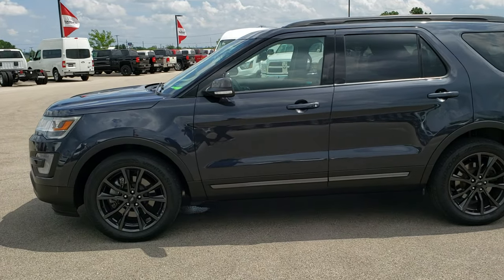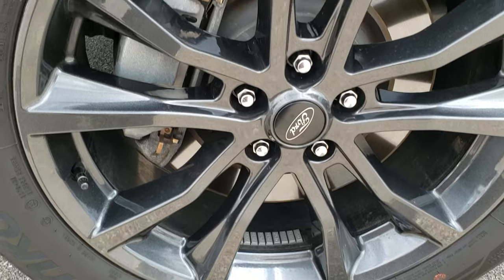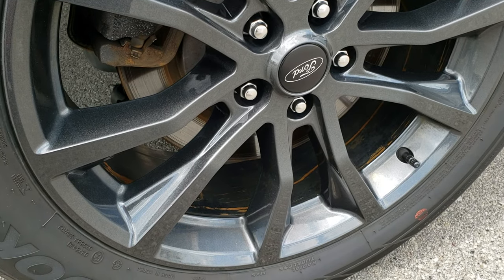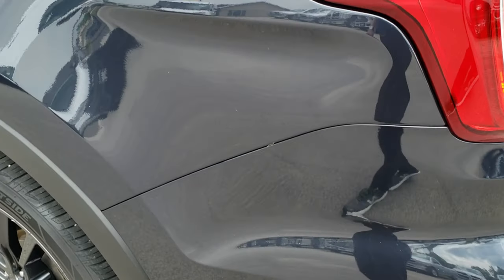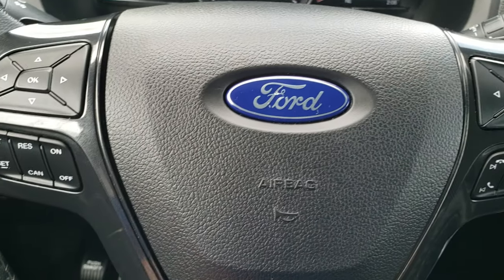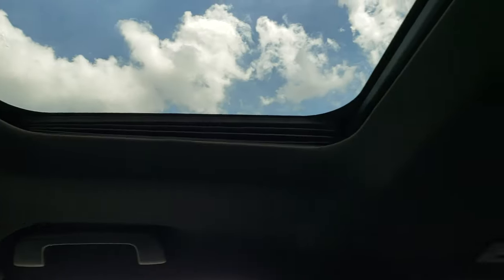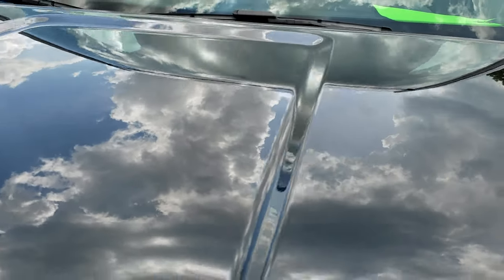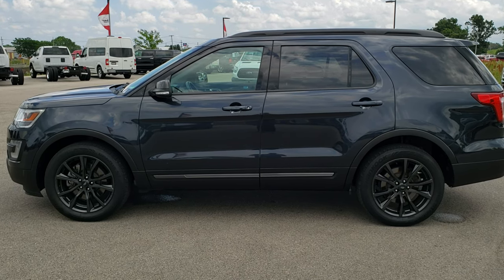2017 FORD EXPLORER XLT SMOKED QUARTZ METALLIC FOND DU LAC WISCONSIN SOLD! 9T351A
2017 FORD EXPLORER XLT 4WD IN SMOKED QUART METALLIC.

2017 FORD EXPLORER XLT 4WD IN SMOKED QUART METALLIC.

STOCK: 9T351A
PRICE: $32,499
MILES: 21,363
MAKE: FORD
MODEL: EXPLORER
VIN: 1FM5K8D87HGE34851
LOCATION: FOND DU LAC OSHKOSH WISCONSIN, 54937 TRUCKS ON 41

1 OWNER! CLEAN TITLE HISTORY! 3.5 Liter V6 DOHC Engine with E85 Capabilities, 290 Horsepower, XLT Package, 4WD 4x4 Four Wheel Drive, Automatic Transmission Center Console Shifter, 6 Speed Automatic Transmission with Optional Manual Tap Shift, Rapid Spec 4WD with 4 Terrain Settings, Factory GPS Navigation System, Power Panoramic Vista Roof Sunroof Moonroof Sun Roof Moon Roof, Reverse Backup Camera Rearview Camera, Dual Rear Exhaust, Blind Spot Monitoring with Rear Cross-Path Detection, Dual Power Heated Seats, Non Smoker, Dark Charcoal Leather Seats, Gray Leather Seats, Suede and Leathers Seats, 2nd Row Bench Seating, 3rd Row Seats Two Seater, Seven Passenger 7, Fold Flat Third Row Seats, Towing Package with Receiver Trailer Hitch and Trailer Wiring Tow Package, Power Mirrors with Built-in Directional Signals, Heated Power Mirrors with Blindspot Indicators, Advancetrac with Roll Stability Control Traction Control, Hankook Optimo P255/50 R20 Tires, 20 Inch Rims Premium Wheels, Painted Alloy Rims Premium Wheels, Four Wheel Disc Brakes, Fog Lights, LED Running Lights, LED Tail Lamps, Securicode Driver Side Doorcode Keyless Entry, Sonar with Front and Rear Bumper Sensors, Blind Spot and Cross Path Detection System, Easy Fuel Capless Fuel Fill, Chrome Tipped Exhaust, AM / FM Radio Tuner, Sirius/XM Satellite Radio Capabilities Sirius / XM, CD Player, Microsoft SYNC System with Bluetooth, Hands-Free Audio System Blue Tooth, Android Auto Compatible, Apple Car Play Compatible, USB Jack Portable Audio Connection, Intelligent Access with Push Button Start, Keyless Entry with Factory Remote Start, Push Button Start, Power Raise and Close Rear Gate, Rear Window Defroster, Adjustable Height Seatbelts, Driver and Passenger Front Air Bags, L.A.T.C.H. Child Safety System, Side Curtain Air Bags SRS Safety Restraint System, 2nd Row Power Windows, Heated Steering Wheel Multi-Function Steering Wheel Controls, Compass, Outside Temperature Display and Mileage Display, Dual Multi-Zone Climate Control , Fold Down Rear Seats, Rear Air Controls, Factory Floormats, Air Conditioning AC, Cruise Control, Power Locks, Power Windows, Automatic Headlights Autolamp, Tilt/Telescope Steering Wheel, 3 Year / 36,000 Mile Remaining Factory Bumper to Bumper Warranty, Whichever comes first, 5 Year / 60,000 Mile Remaining Powertrain Factory Warranty, Whichever comes first, Quartz Tintcoat Gray, ONE OWNER! CLEAN AUTOCHECK! Very very clean inside and out! This is one of the sharpest 2017 Ford Explorer suvs we have ever had on our lot! Make your move before this super clean 4wd is gone!

STOCK: 9T351A
PRICE: $32,499
MILES: 21,363
MAKE: FORD
MODEL: EXPLORER
VIN: 1FM5K8D87HGE34851